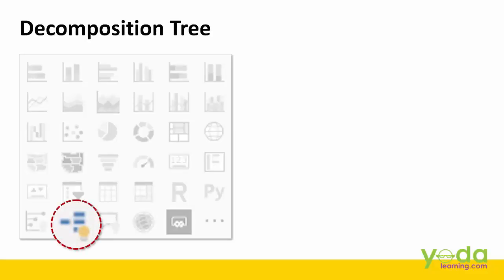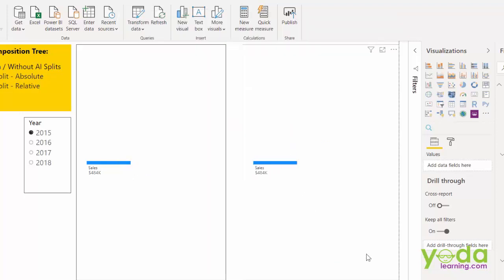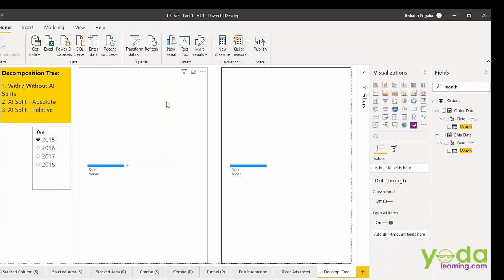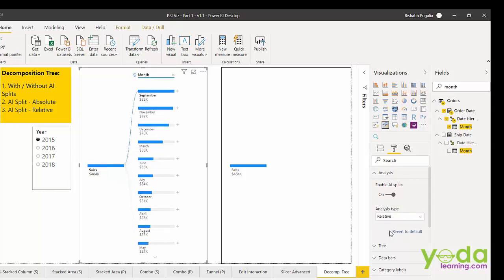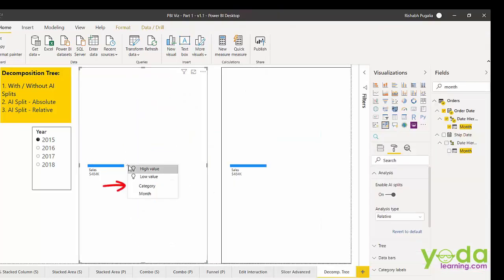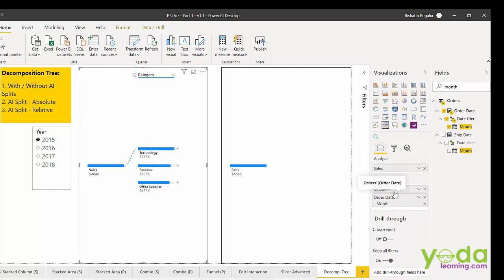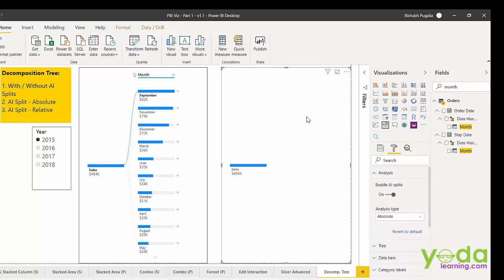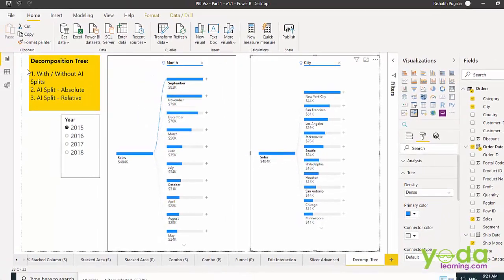How to Use Decomposition Tree Visual in Power BI | Power BI Tutorial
In this video, we will learn about How to Use Decomposition Tree Visual in Power BI.
- Active from the Preview Features
 1. With / Without AI Split
 2. AI Split - Absolute
 3. AI Split - Relative

We Covered the following topics:
- Decomposition Tree
- AI Split
- Analyze Data
- Sales
- Sales Split
- High Value
- Low Value
- Analysis Types